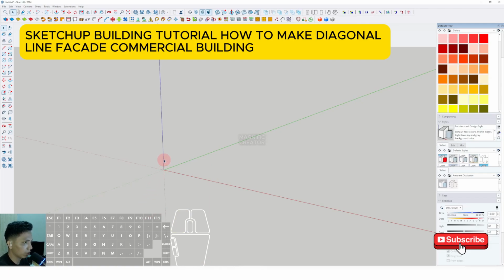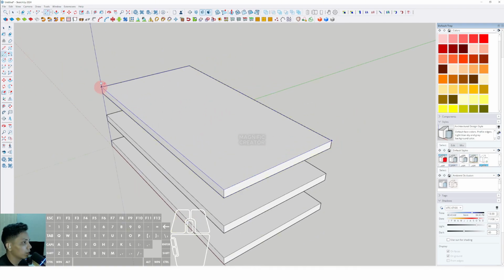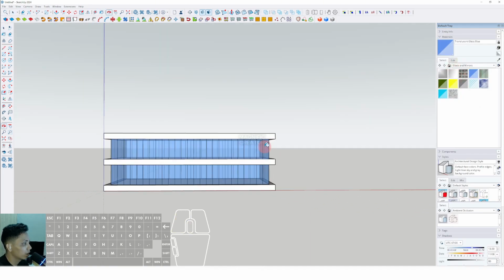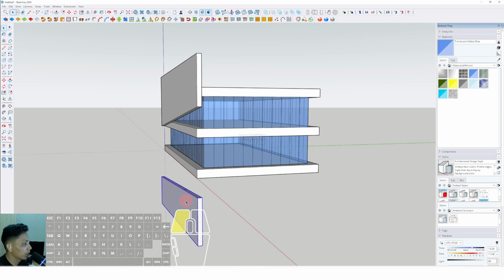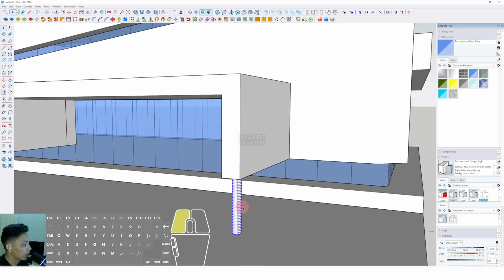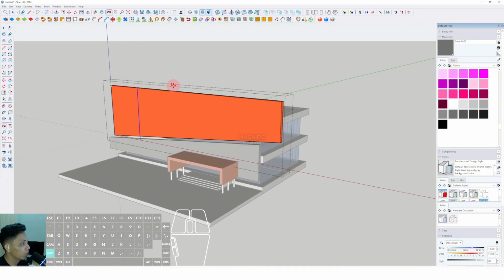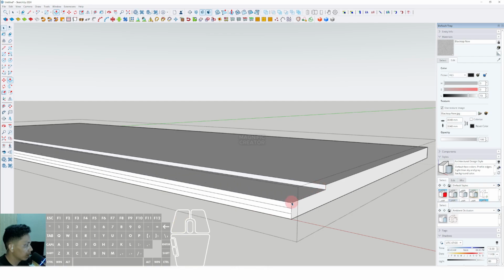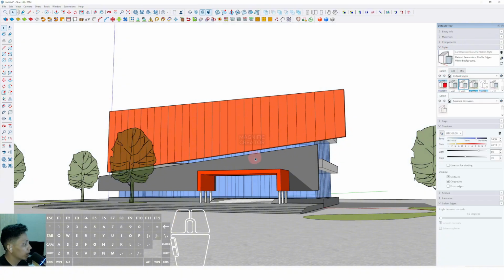SKETCHUP BUILDING TUTORIAL HOW TO MAKE DIAGONAL LINE FACADE COMMERCIAL BUILDING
3d modeling tutorial with sketchup software to create a commercial building with a sloping diagonal facade concept

sketchup tutorial
sketchup tutorial for beginners
sketchup tutorials
sketchup for beginners
sketchup lessons
sketchup modeling
sketchup 2017
sketchup free
sketchup 2020
sketchup 2021
sketchup interior design
sketchup pro